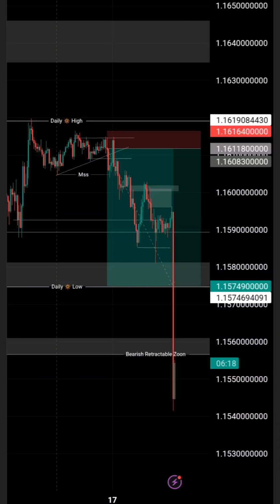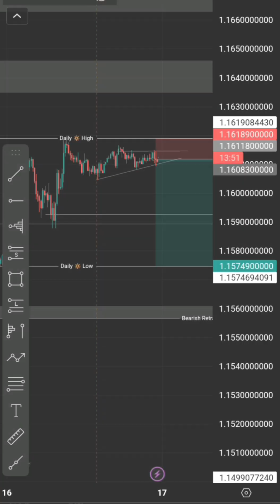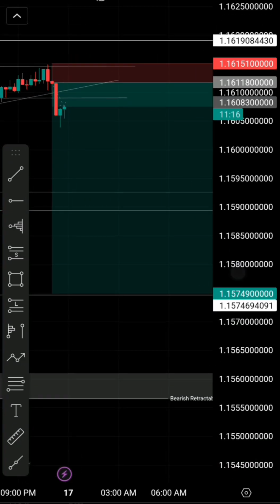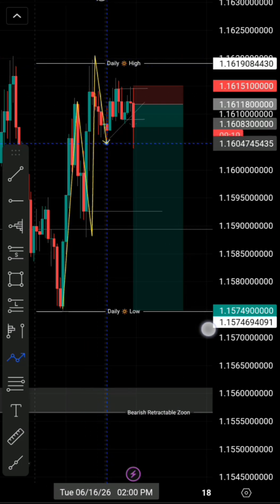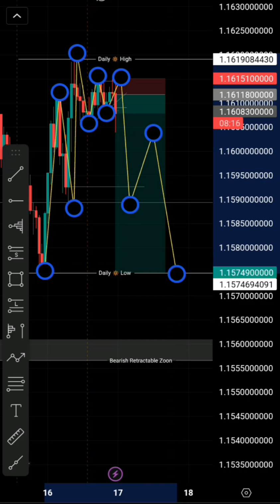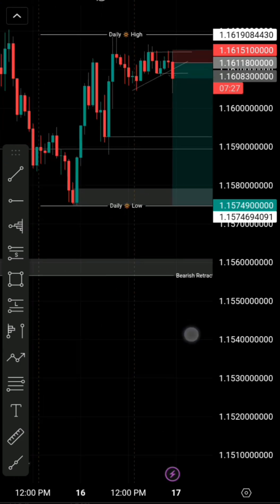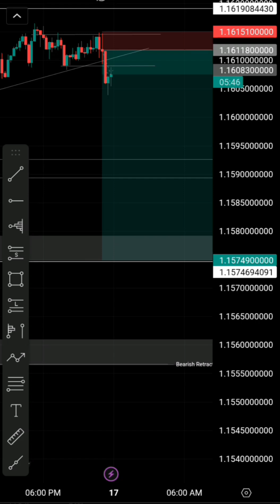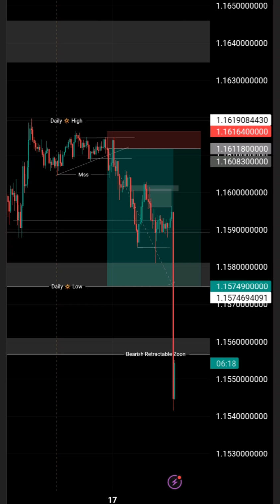CAUGHT A NICE ENTRY BUT ALMOST EXIT THE FUN TRADE